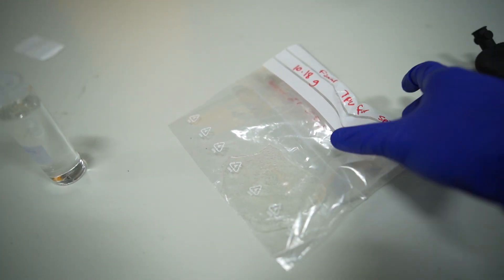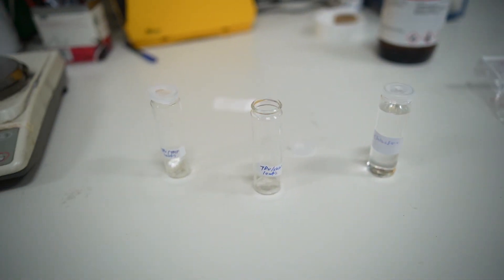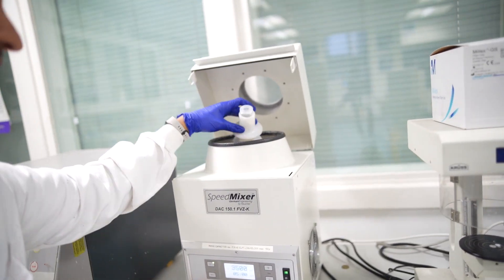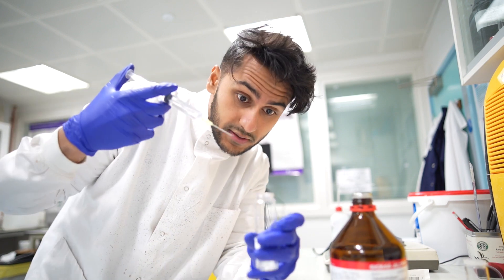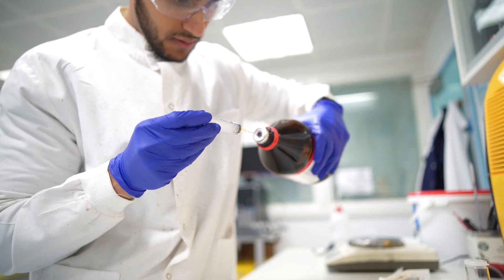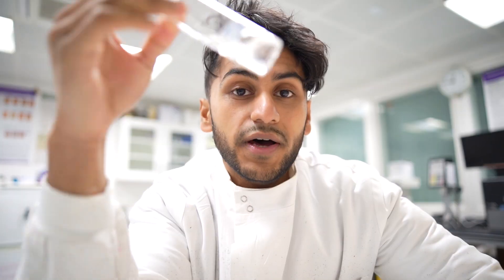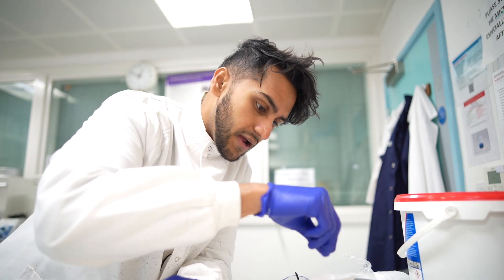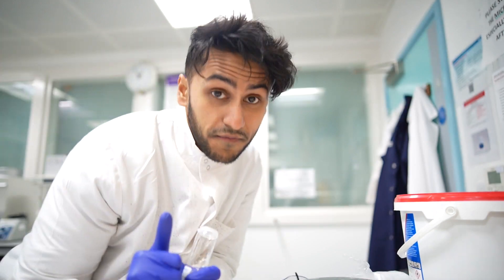Biomedical Scientist Day in the Labs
I'm back in the lab and today I'm dissolving this weird looking polymer.

It really helps me out if you use these ♥️

Join me on Shares and get a free stock! Capital at risk.

I respond to all messages on here

If you buy from here, I get a small kickback at no extra cost to you.